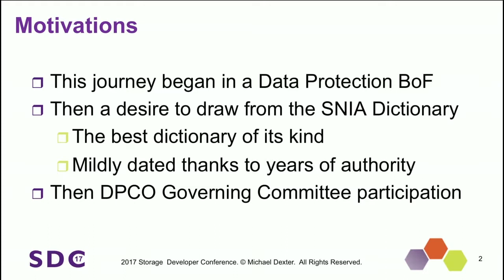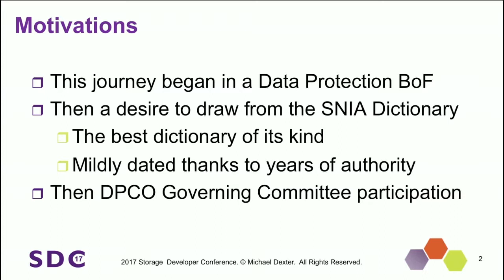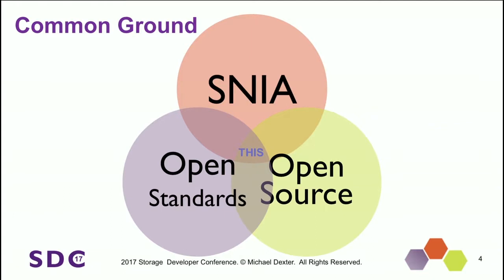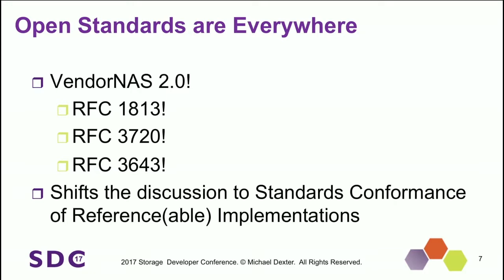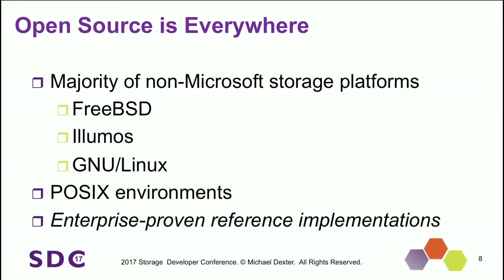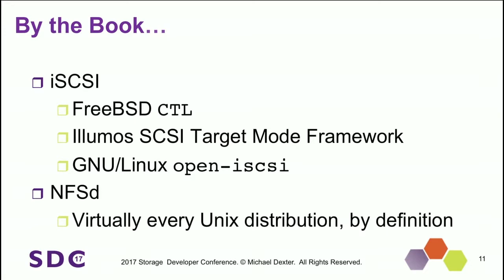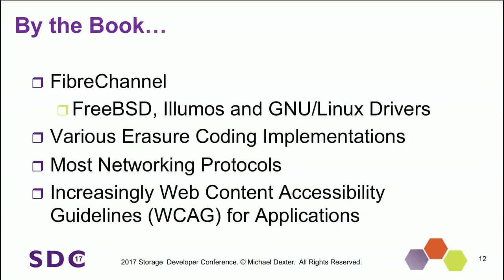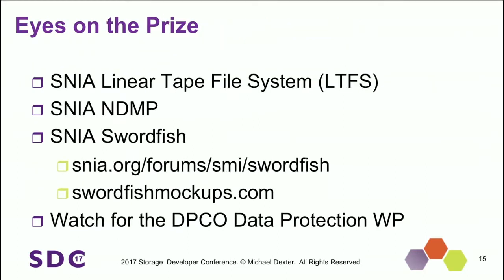SDC 2017 - By the Book: Open Source Reference Implementations for Key SNIA Terminology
Author:
Michael Dexter

Abstract:
A vendor-neutral environment can complicate the discussion of open standards given the pressure provided by de facto and vendor standards. Fortunately, the Open Source community provides a wealth of popular, vendor-neutral yet often vendor-adopted technologies that compliment the indispensable SNIA Dictionary. This talk is inspired by work on the SNIA Dictionary and aims to strengthen SNIA community discourse by providing a wealth of Open Source reference implementations for established and emerging technologies.